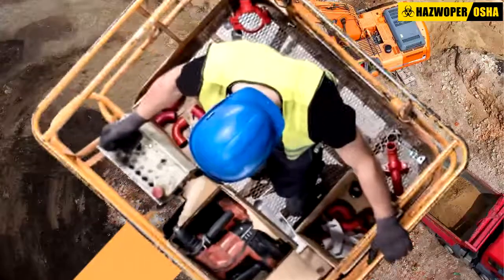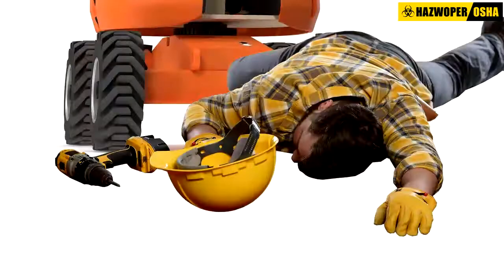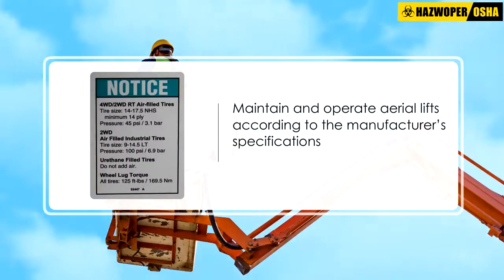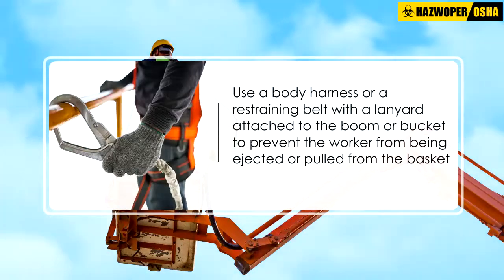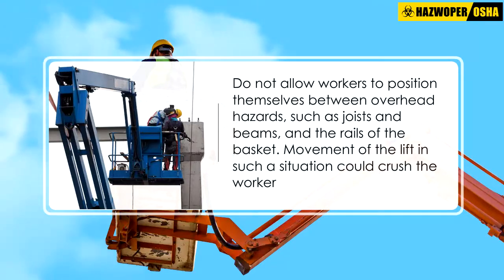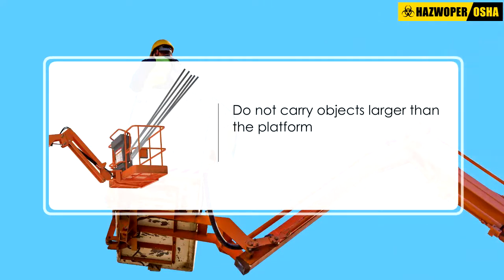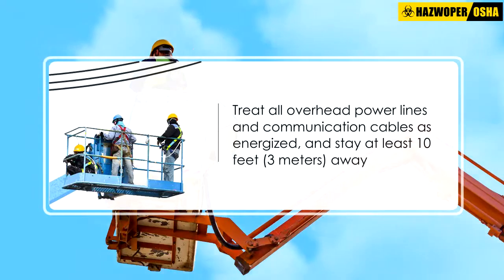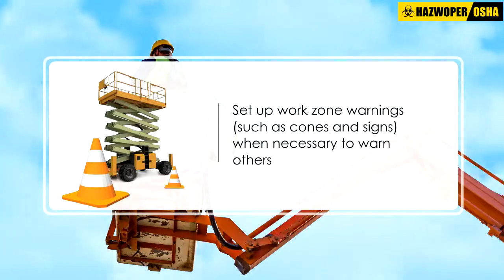Safe Use of Aerial Lifts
Aerial lifts are popular machinery used across the construction industry to reach heights. There are three main categories of aerial lifts – scissor lifts, boom lifts, and telehandlers. Each of these is used for different job tasks and work environments.

This video gives an overview of the safe use of aerial lifts at job sites to protect workers from fall hazards.

Our OSHA fall protection training @ will provide comprehensive training as per OSHA standards 29 CFR 1926.